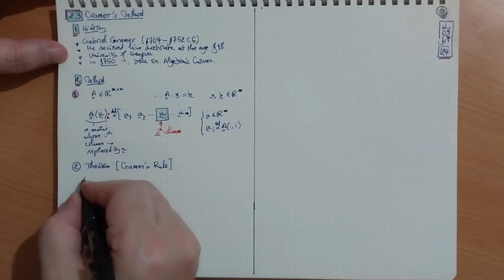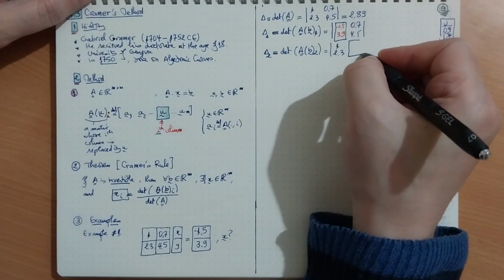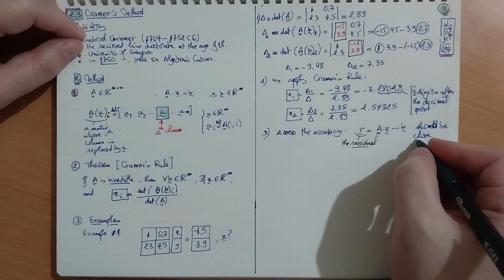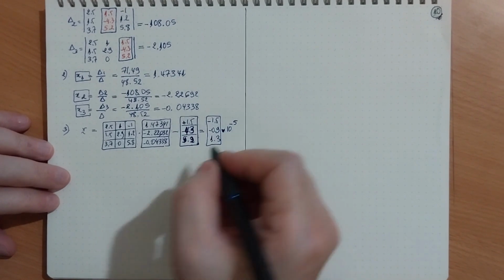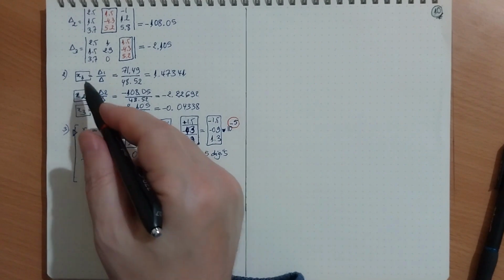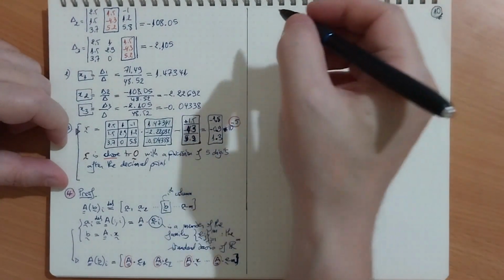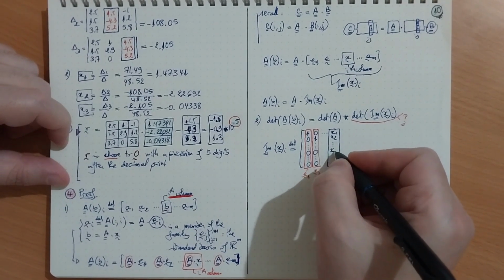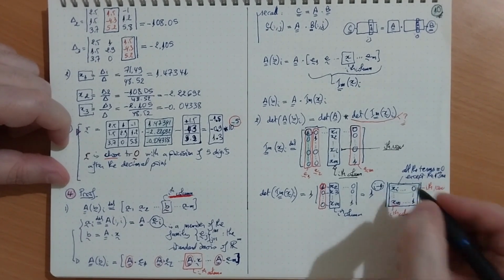Numerical Methods - Chapter 02: Systems of Linear Equations (Lecture 03)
Chapter 02: Systems of Linear Equations, Lecture 03
Section:       2.3 Cramer's Method (1st Part)

In this 3rd lecture, we present Cramer's rule to solve a system of linear equations when the system matrix is invertible. We then give some examples how to use the rule, and then we present a formal proof of Cramer's rule theorem.
Cramer's rule is an analytical method, and is very simple to apply. However, because it is based on the use of determinants, its scope of applications is limited to very small systems.

Contents: [Section 2.3 Cramer's Method (1st Part)]
00:00 Lecture Introduction
00:51 History: Gabriel Cramer
03:01 Introduction and Notations
05:19 Cramer's Rule Theorem
08:14 Examples
27:43 Theorem Proof